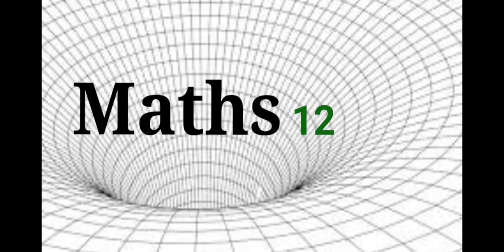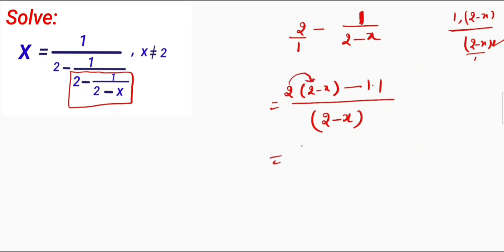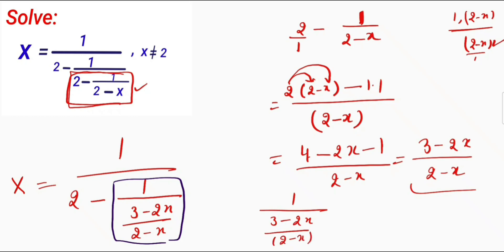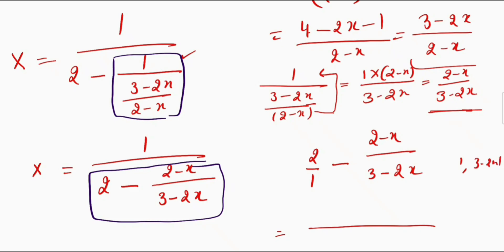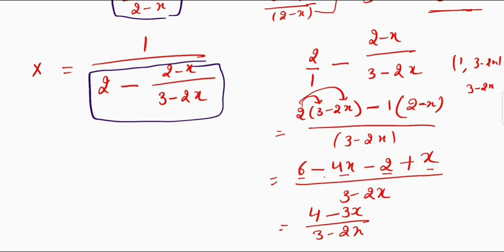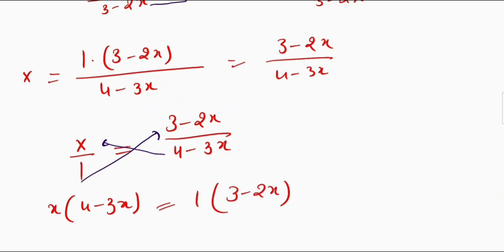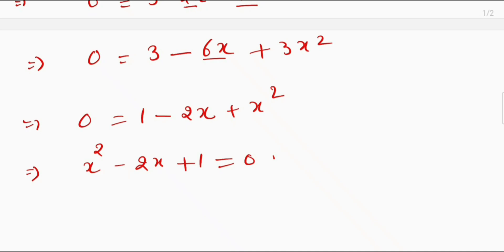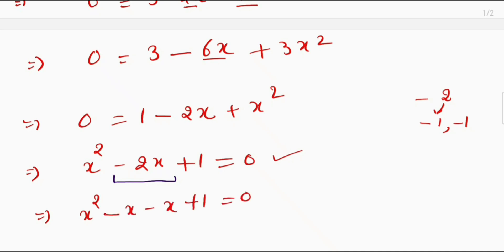An Algebra Question/ Find 'x'/